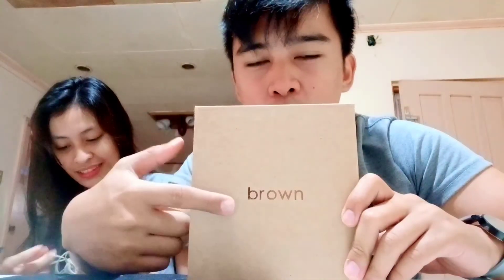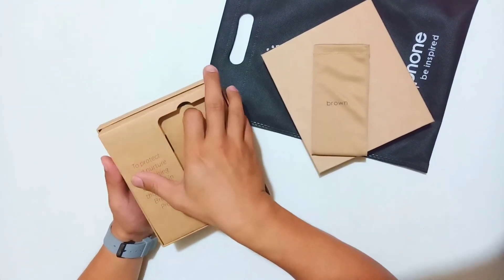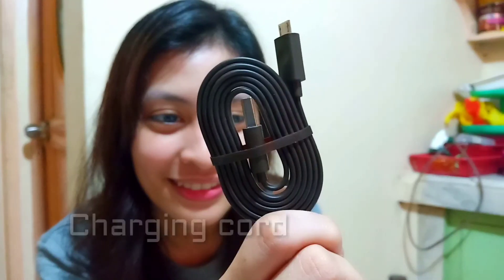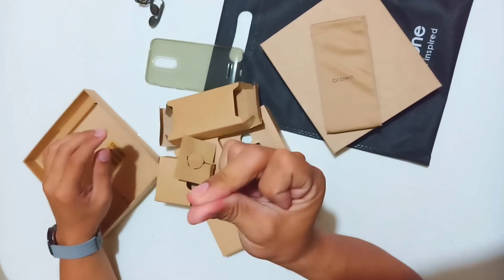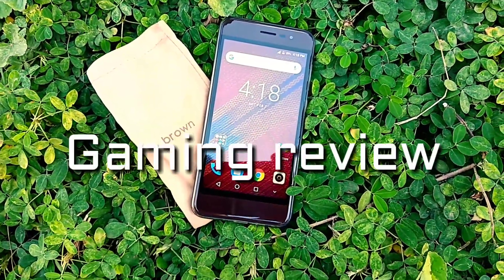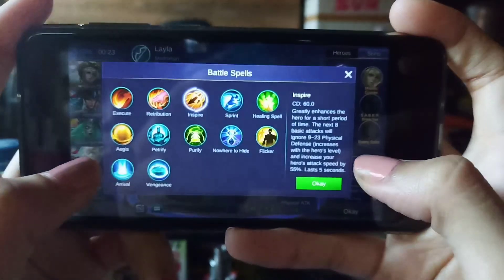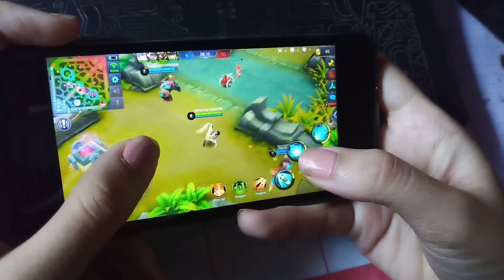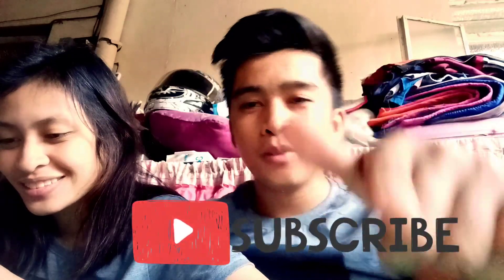Myphone Brown 1 /unboxing, and review.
P2,999 best budget phone

Specs

4.7" HD IPS Display
1.3GHz Quad-Core
16GB Internal Storage expandable up to 64GB via microSD card slot
2GB RAM
13MP Main Camera
8MP Front Camera
4G LTE
1800mAh Battery
Fingerprint Scanner
USB OTG
Android™ 7.0 Nougat